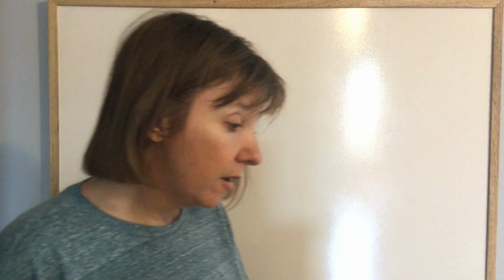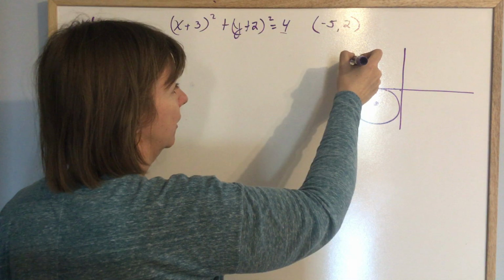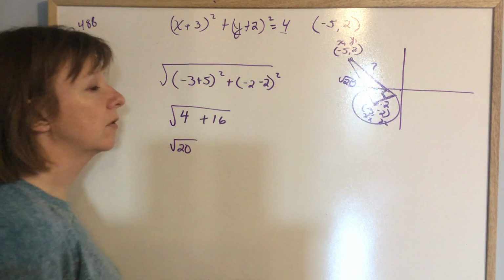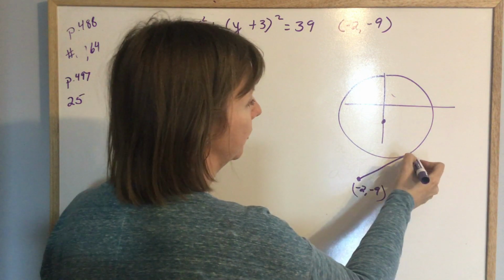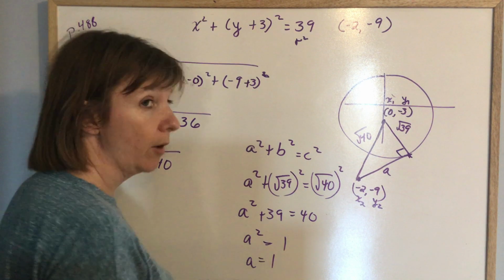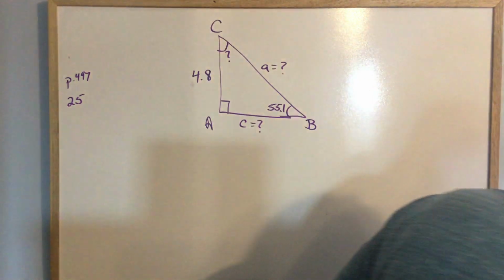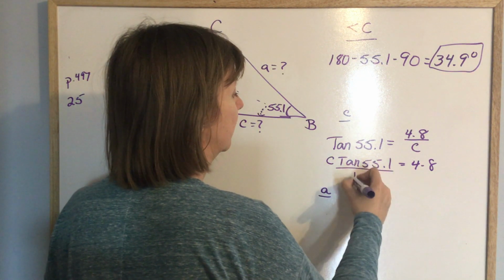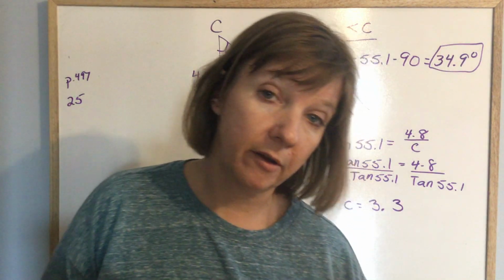May 12 Math 12A Answers